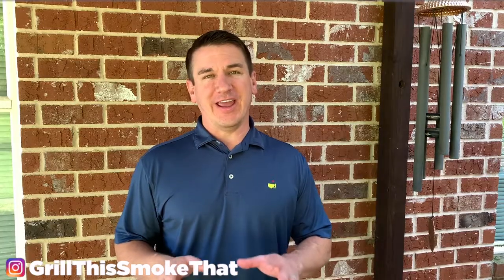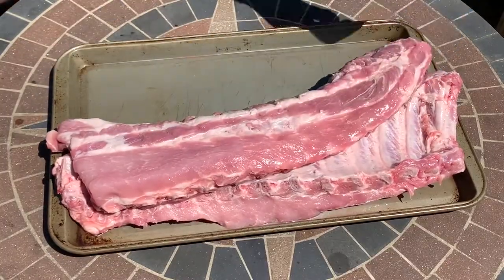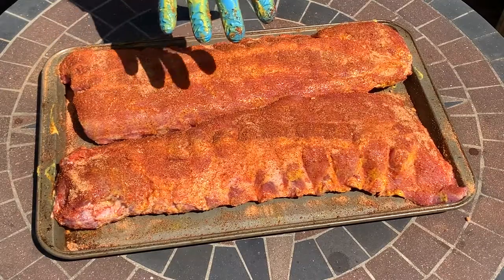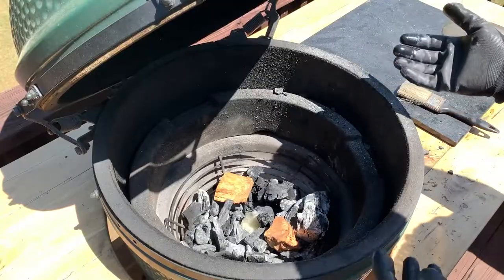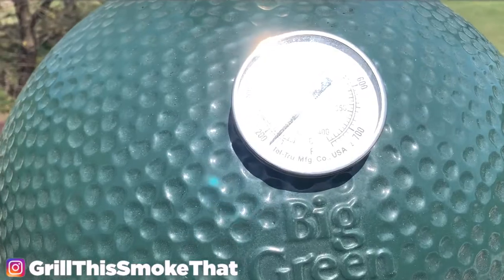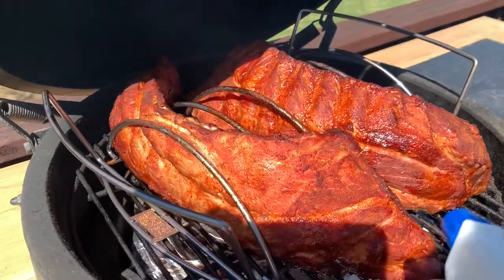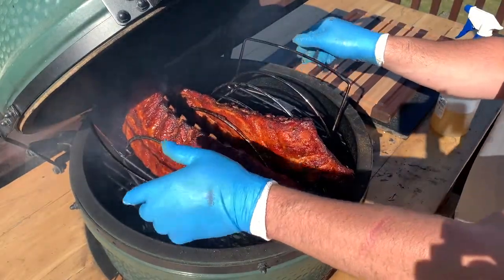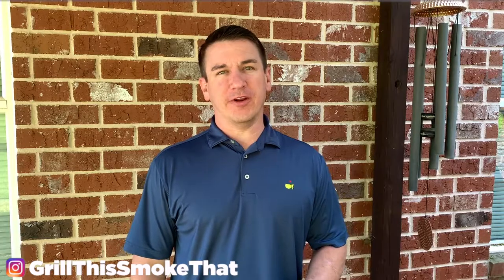🔥 Full Length - How to Smoke Baby Back Ribs on a Big Green Egg - Grill This Smoke That Smoking Ribs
VIDEO DETAILS
Baby Back Ribs have been one of my favorites every since middle school. I've smoked them many times over the years and have fine tuned my method to give predictably great results every time. This video shows my full process for ribs including how to set up your Big Green Egg for the cook. If you already know how to do that, use this link instead to watch the shorter video.

Killer Hogs The BBQ Rub
Meat Church Honey Hog
Weber Rib Rack

My favorite Big Green Egg Accessories -
Kick Ash Basket
Smokeware Chimney